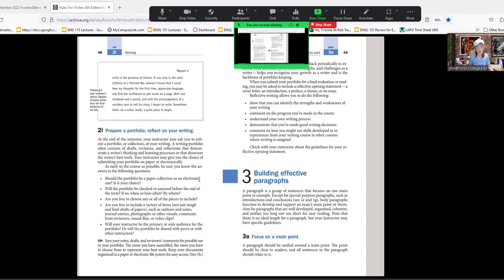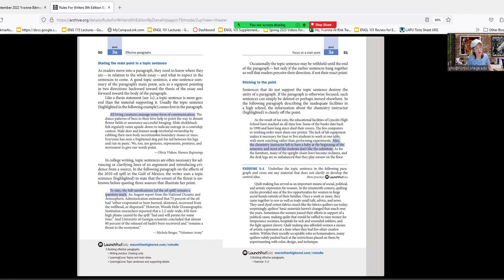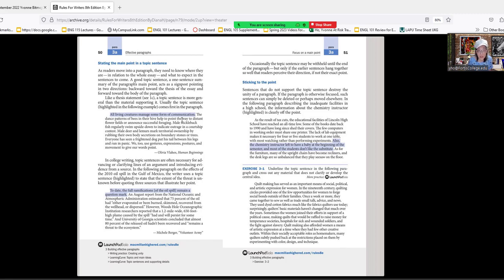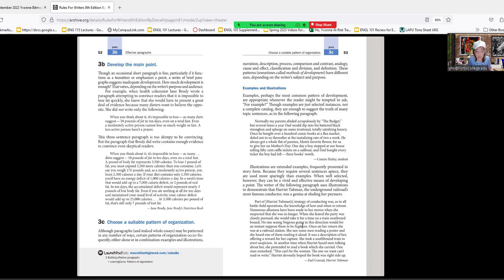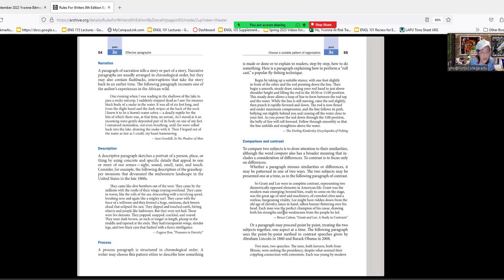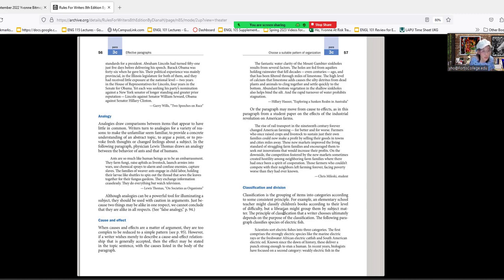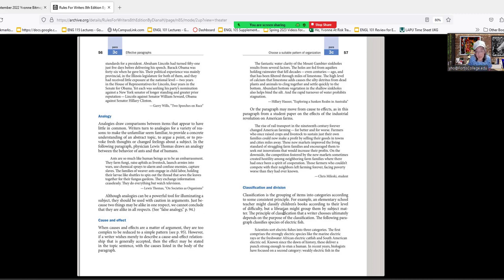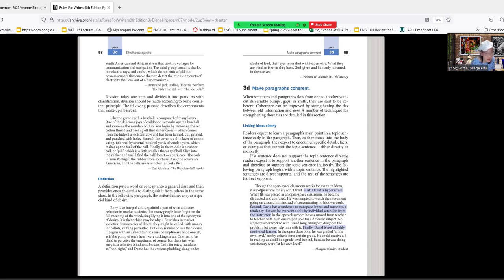Different Kinds of Paragraphs from Hacker and Sommers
This video goes over different kinds of paragraphs from the Hacker and Sommers Rules for Writers book.